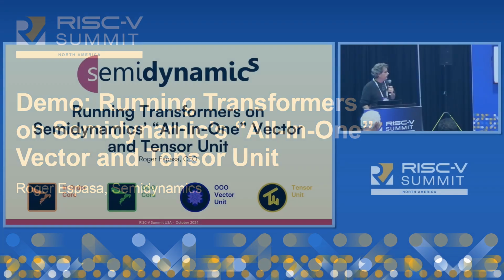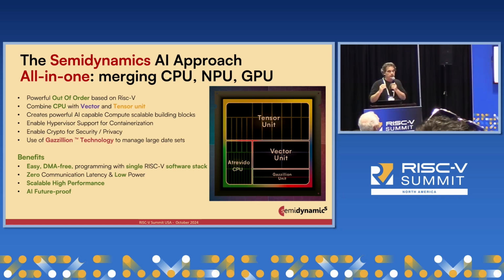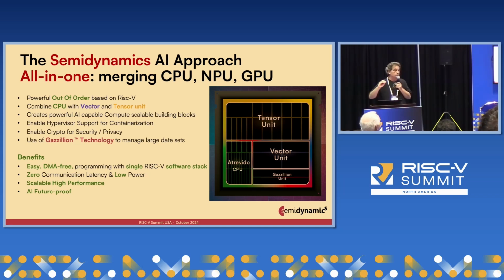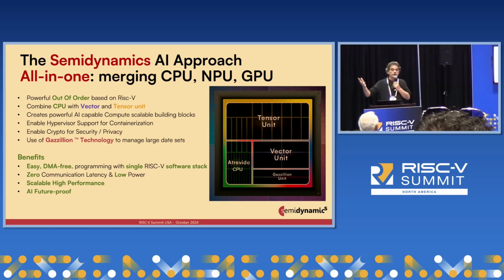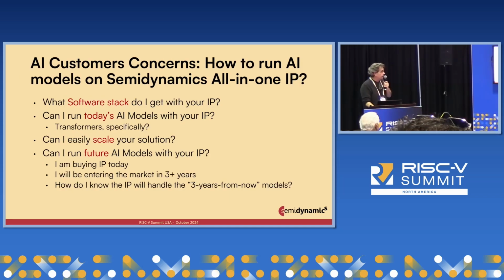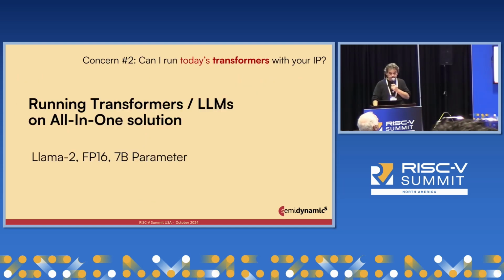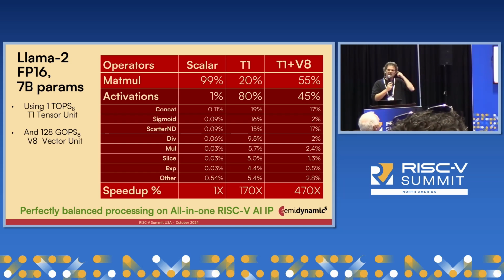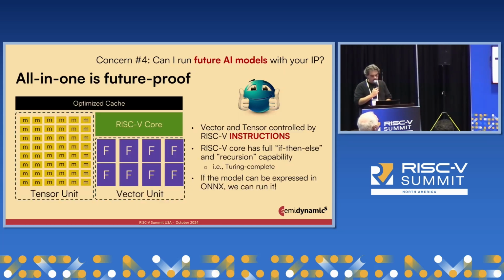Demo: Running Transformers on Semidynamic's "All-In-One" Vector and Tensor Unit - Roger Espasa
Demo: Running Transformers on Semidynamic's "All-In-One" Vector and Tensor Unit - Roger Espasa, Semidynamics

In this talk we will cover the latest developments in running modern transformers , such as LLama-2, on Semidynamics RISC-V "All-In-One" solution, comprising a core, a Vector Unit and a Tensor Unit. In this talk you'll learn about how ONNX RT is used to deploy modern models on Semidynamics solution, on how the ratio of the vector to tensor compute is important for balanced execution and how the all-in-one can be scaled-out to reach different performance levels.